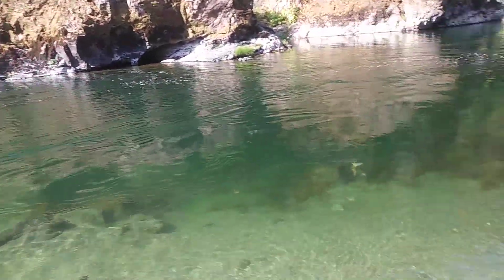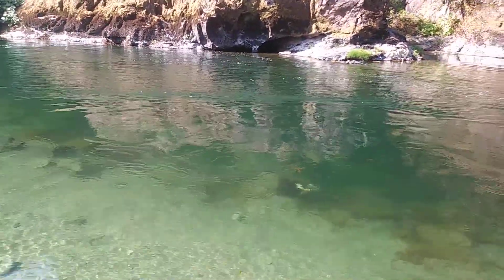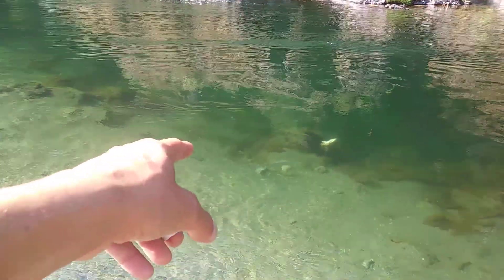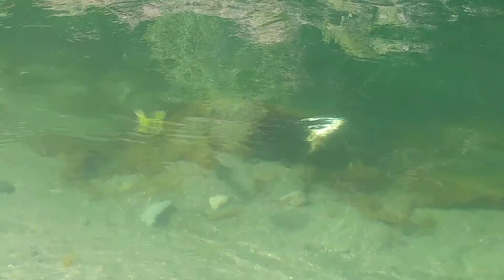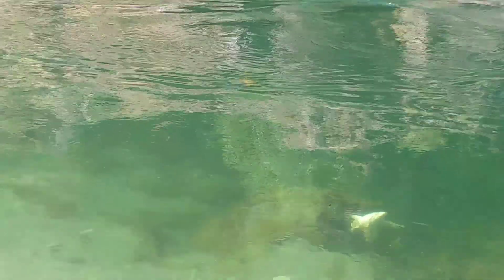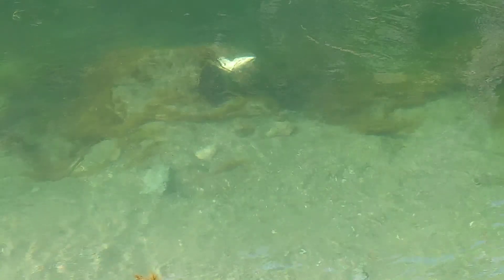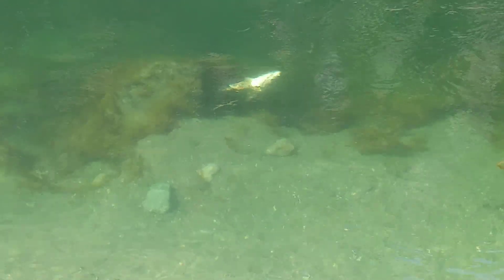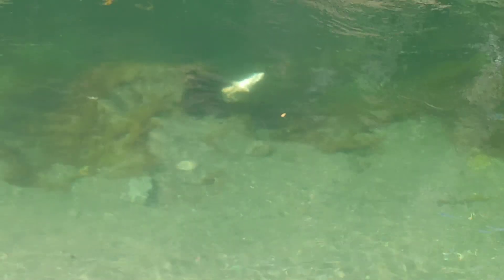zombie fish clear creek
clear creek ca, outside reading was a huge gold rush area